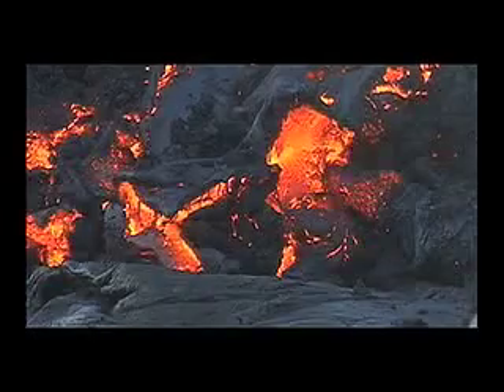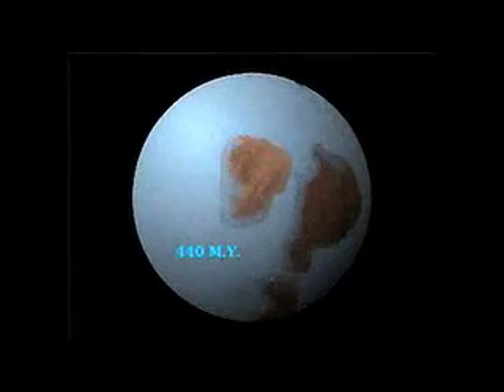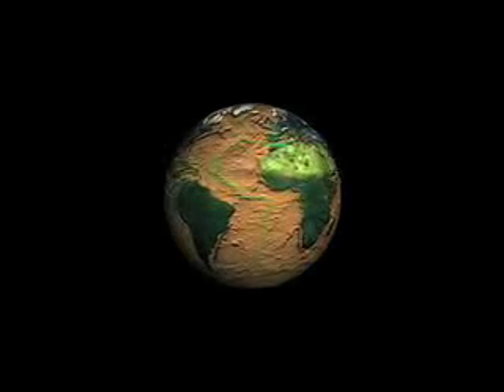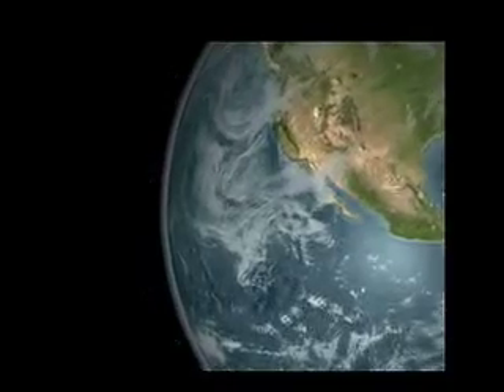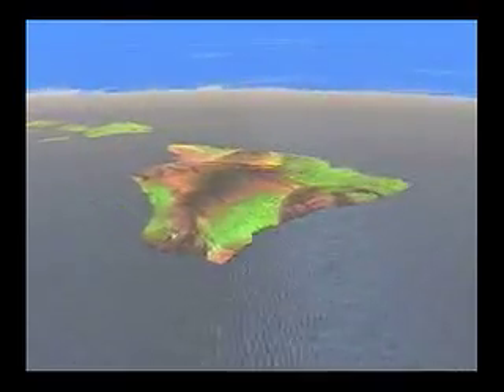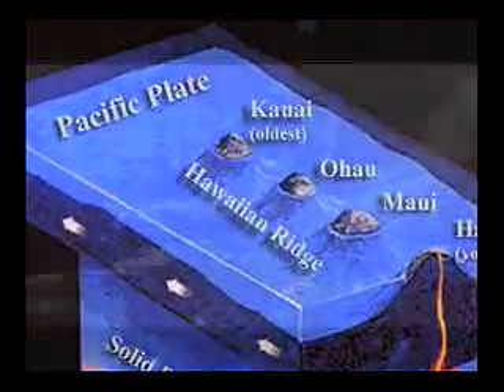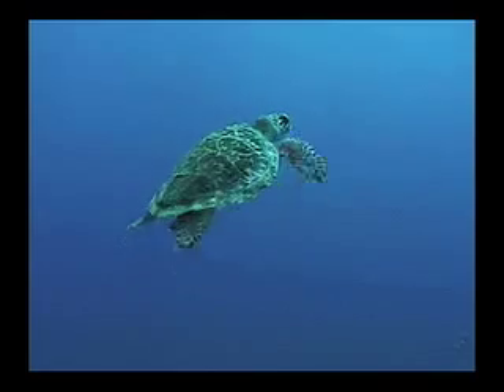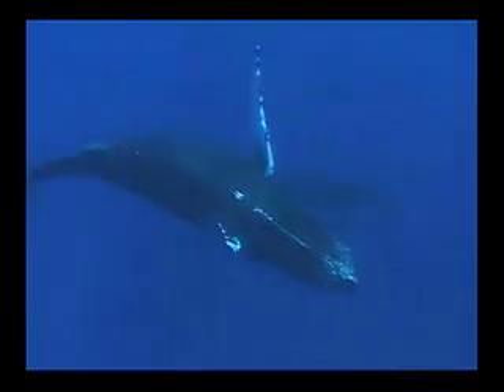Hawaiian Hot Spots: Undersea Volcanic Studies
The Islands of Hawaii are not only teaming with life, but with geological activity! Learn about the formation of these islands and how they have moved throughout history. Cool animations and scenic footage.